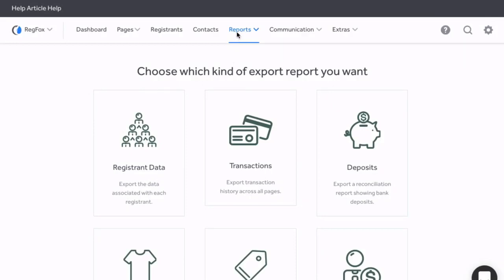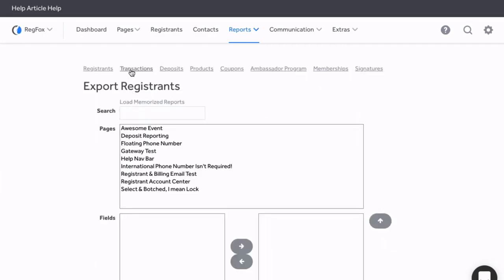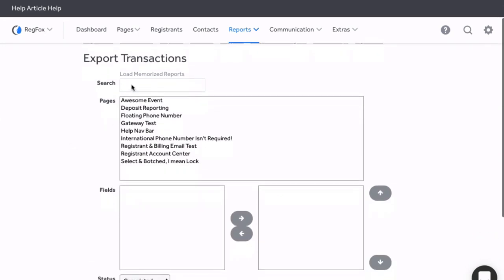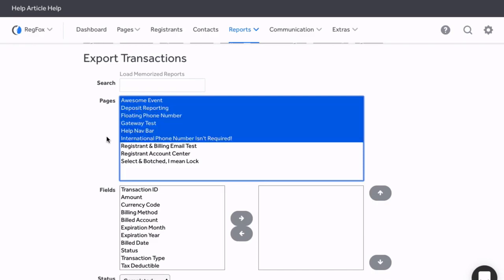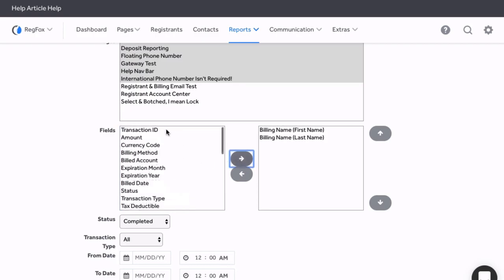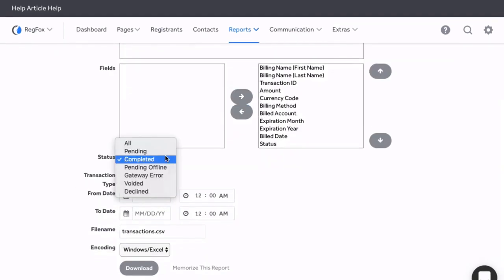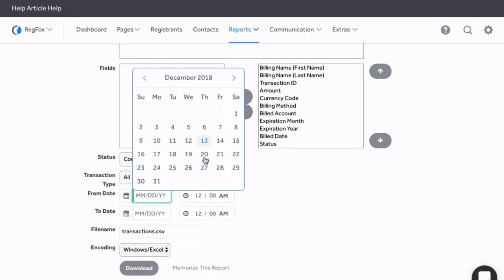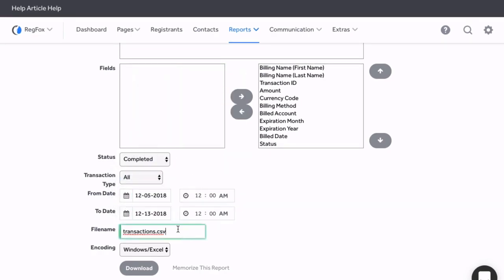Exporting | How to export your event data with RegFox Exporter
Learn step-by-step how to export your event data and customer information out of your RegFox backend.

If you need more granular transaction data, RegFox has the export for it. Need a summary of all signatures from waivers? RegFox has an export. Need to create a merchandise check-in report? RegFox has an export.

RegFox is unmatched in the number of reports and exports available.

🚨 Learn more powerful RegFox Features that will help you host your most successful event ever